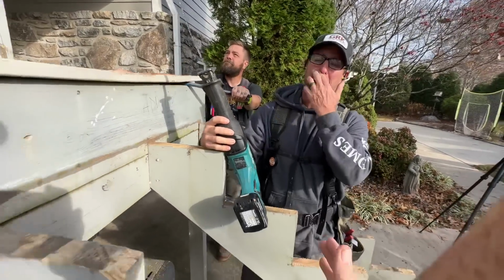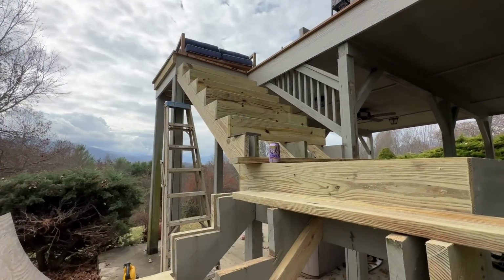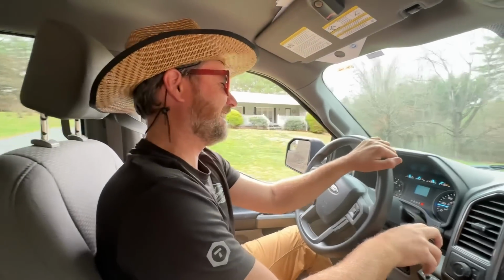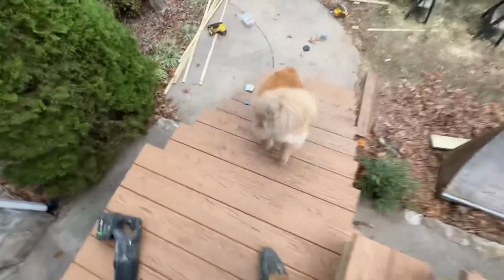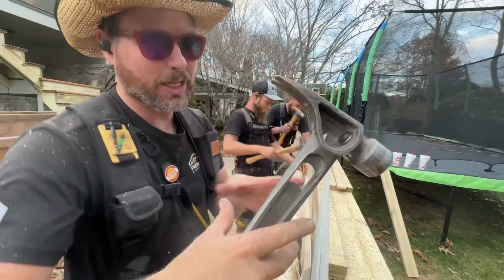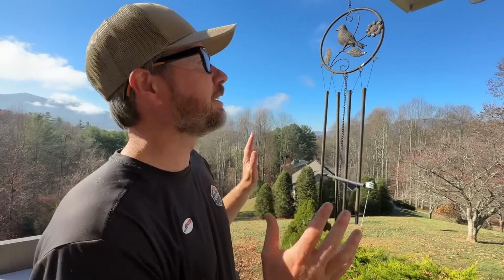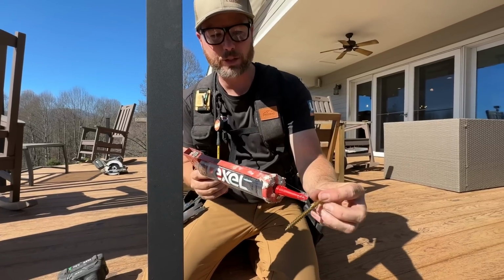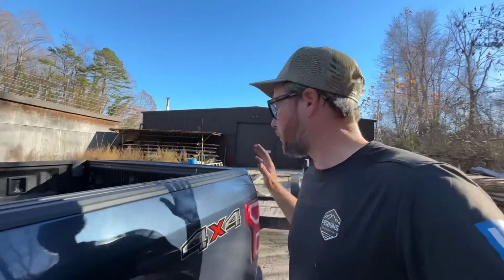Erik’s MEGA Waterproof Deck Remodel Part 3 of 5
Lintem Outdoor String Lights
Lintem Store

Our Smart Control product is now offering an extra 30% coupon deal today, the subscribers could save total 50% buying one lintem wall light.

Join Erik Perkins and the crew on another adventure as they remodel a giant waterproof deck at Erik‘s house! This will be a several phase project that includes replacing the current waterproof floor with Duxxbak Decking, removing and upgrading all of the rails to aluminum with stainless steel cables, refinishing the porch ceiling with Douglas Fir, replacing all of the light fixtures and rebuilding the stairs!

Lightweight, slim, comfortable belt and suspension system designed and worn by the Perkins BROS!!